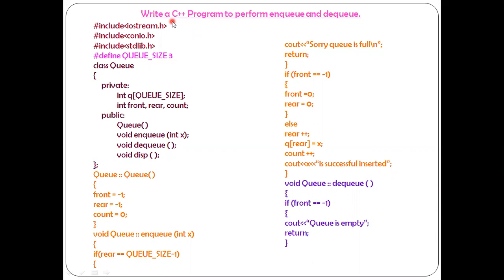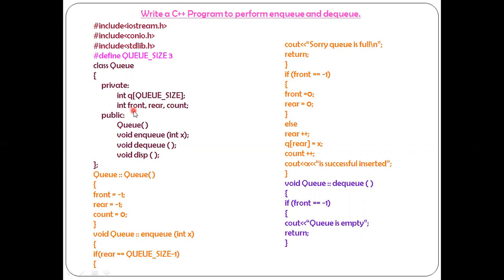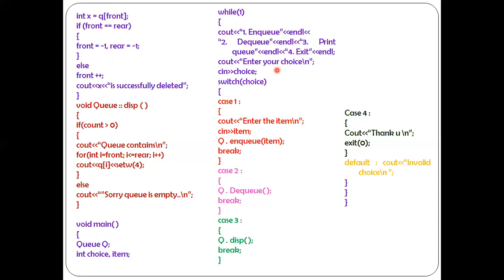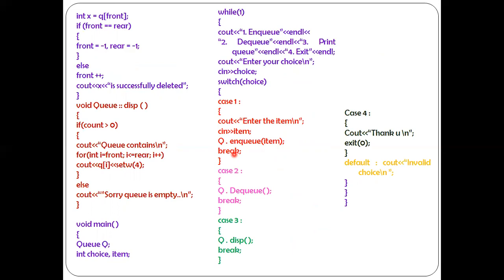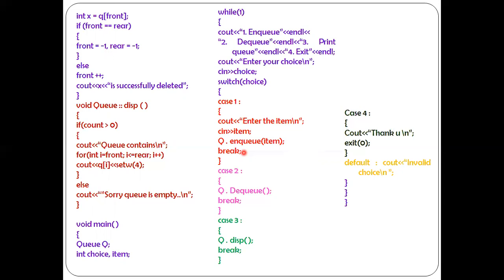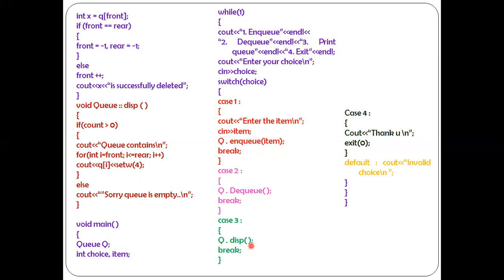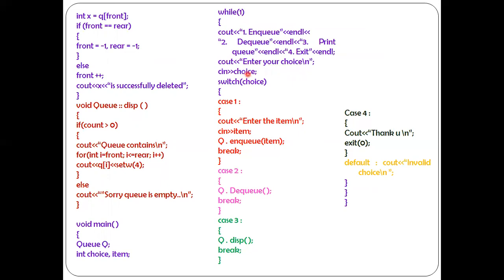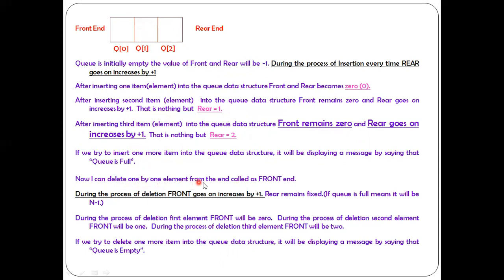C++ Program to perform Enqueue and dequeue operations